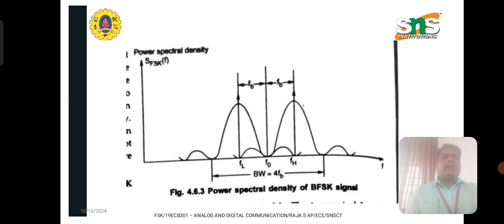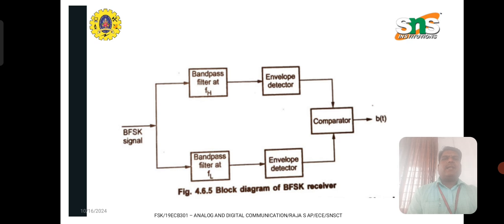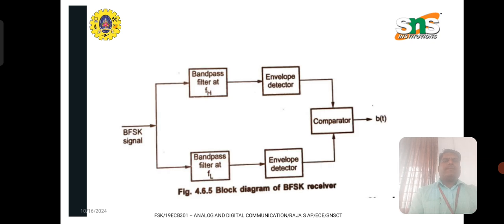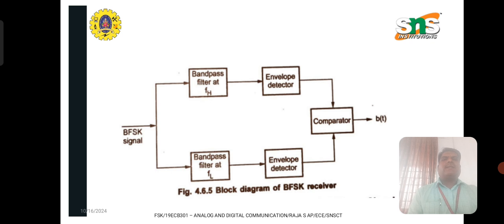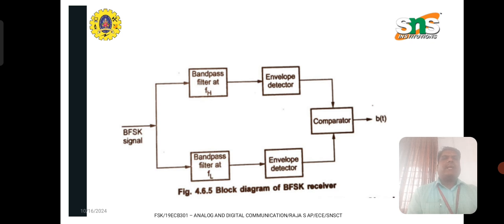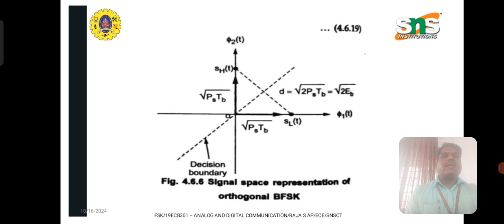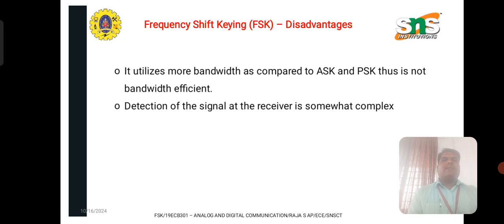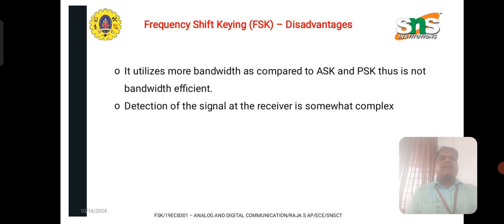FREQUENCY SHIFT KEYING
This video provides the information about Frequency Shift keying generation and detection methods , advantages , disadvantages and applications